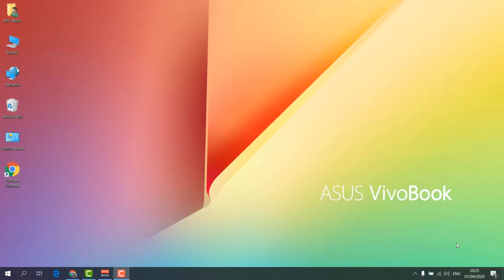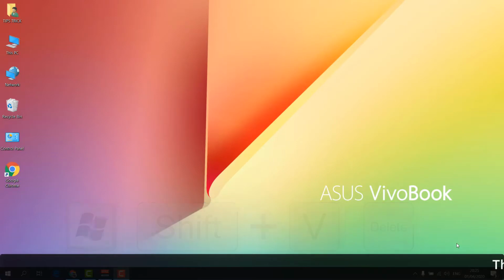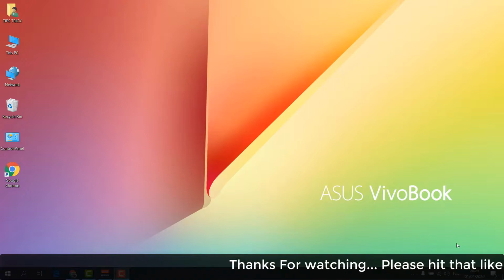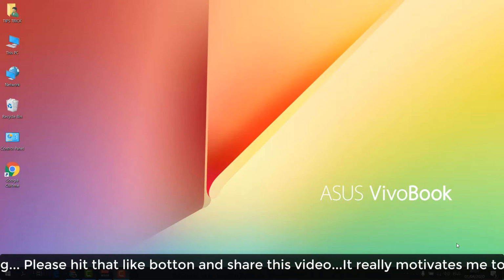Shortcut Key to Dismiss Notifications on Windows 10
In this video i am going to share with you Shortcut Key to Hide Dismiss Notifications in Windows 10.